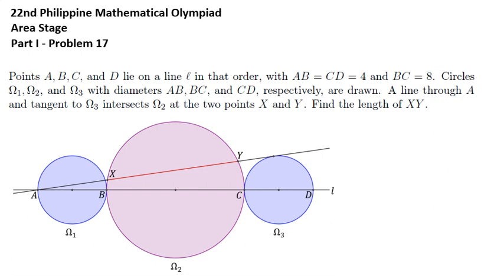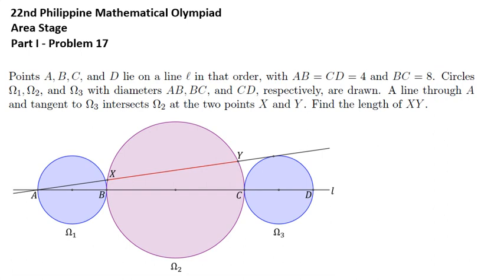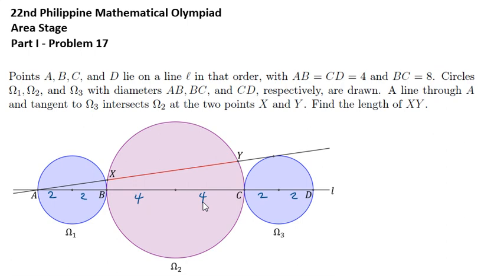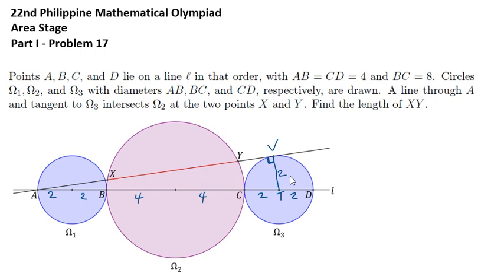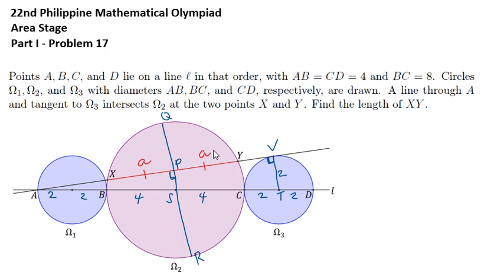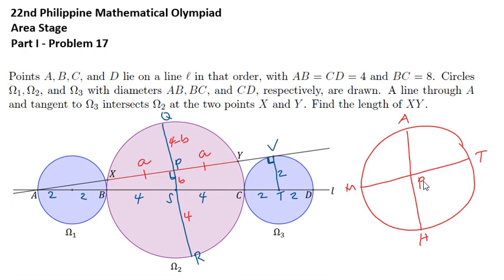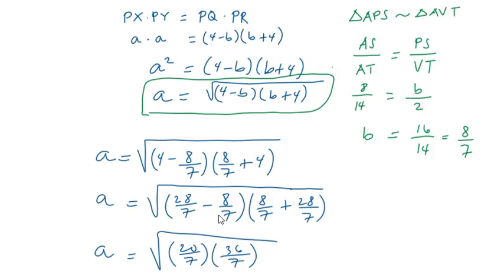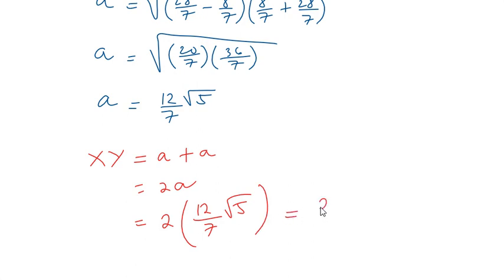22nd Philippine Mathematical Olympiad - Area Stage - Part I - Problem 17